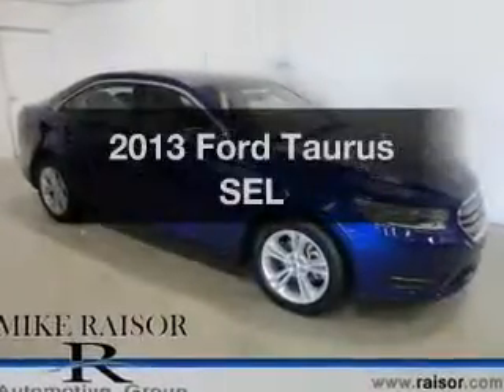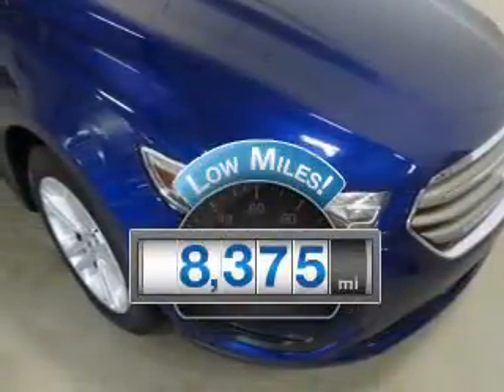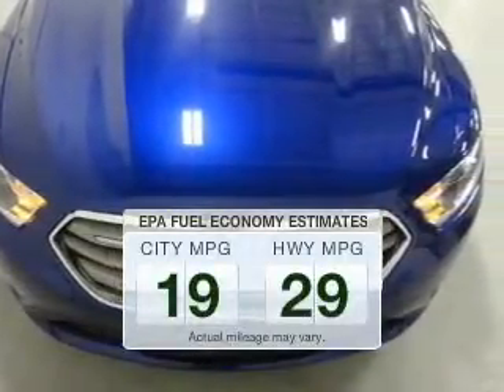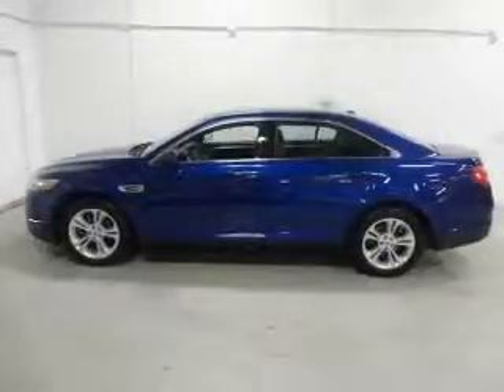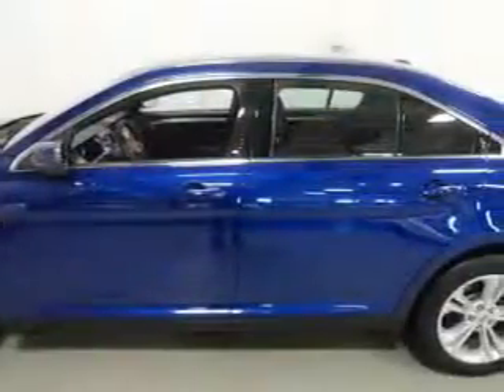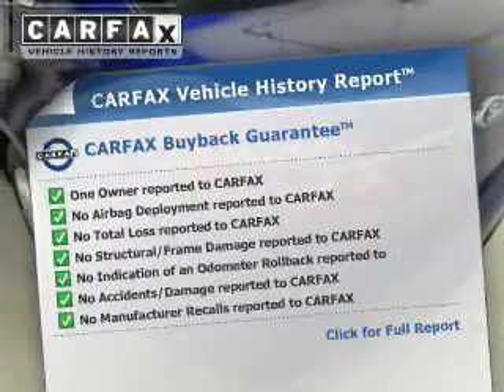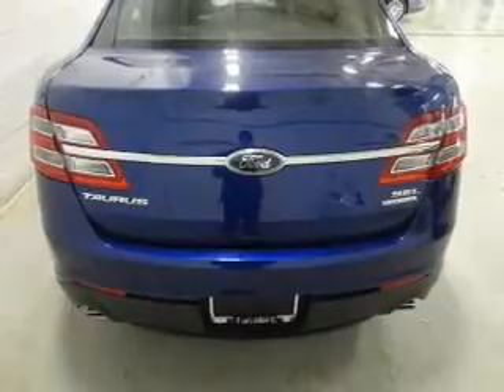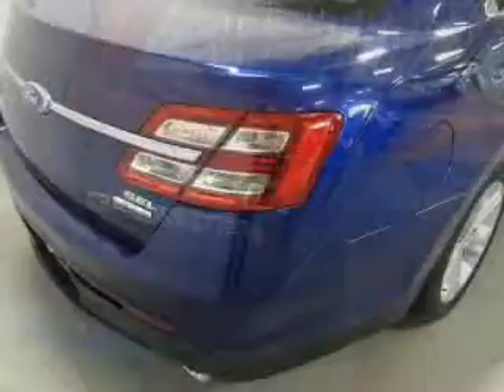2013 Ford Taurus - Lafayette IN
Year: 2013
Make: Ford
Model: Taurus
Trim: SEL
Engine: 3.5 liter 6 cylinder 24 valve MPFI DOHC
Transmission: 6-Speed Automatic
Color: Deep Impact Blue
Mileage: 8375
Address:
2051 Sagamore Pkwy. S.